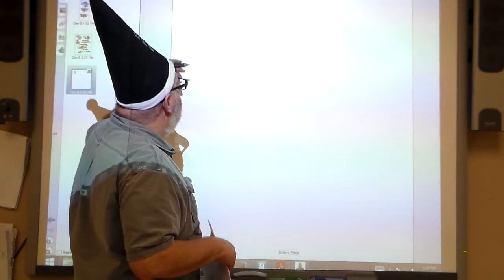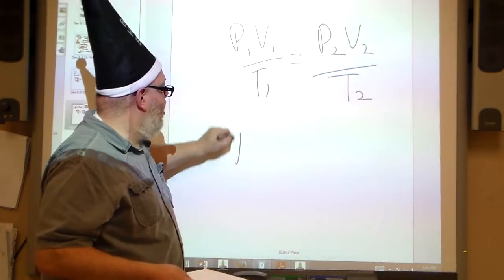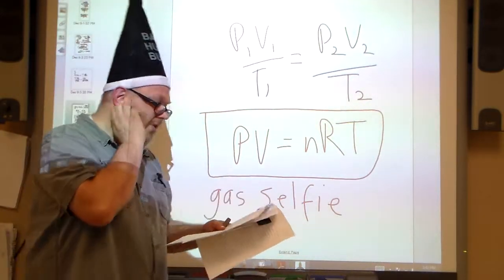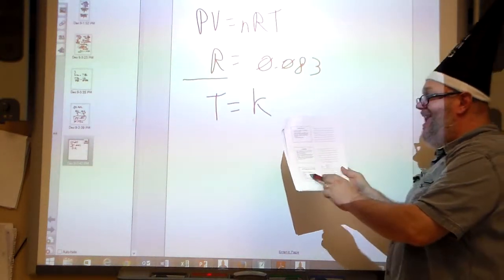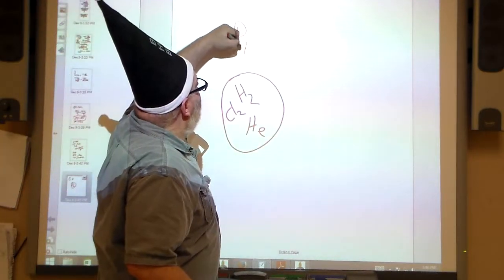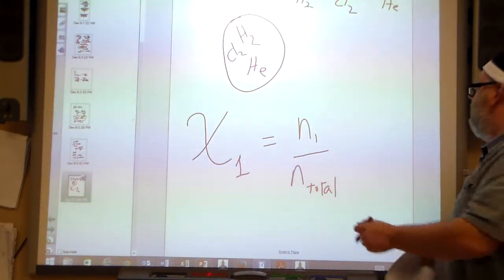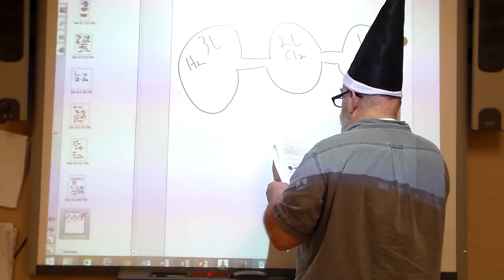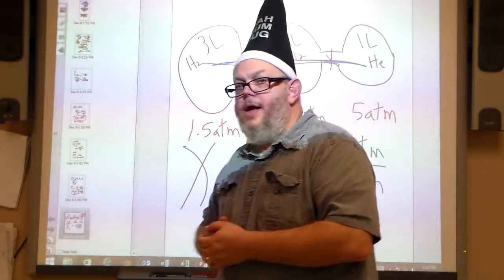APC Ch 5 review 12 9 2014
Mr. Canu's AP Chem Ch 5 review